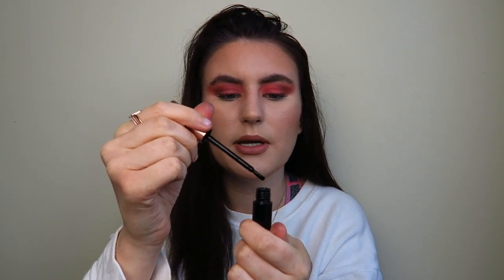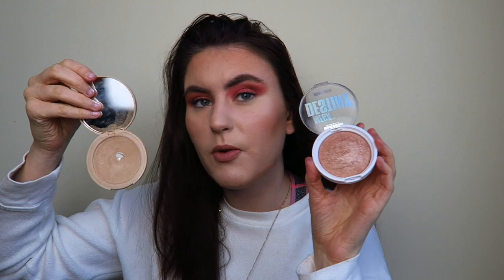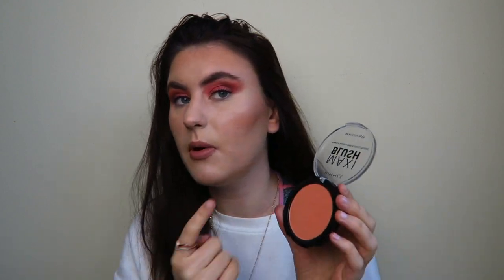Beauty Haul | Superdrug, Boots & Primark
Today's video is a little beauty haul of some of the bits I have bought recently from Primark, Superdrug and Boots x